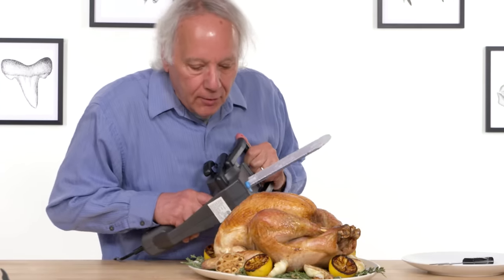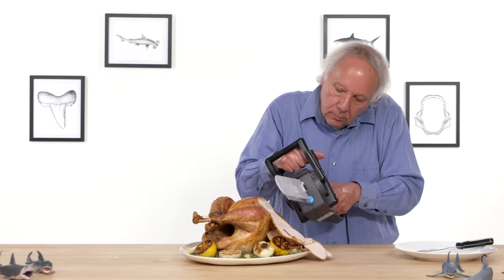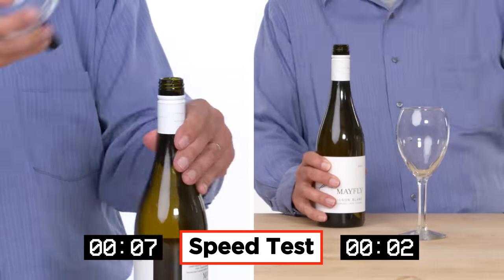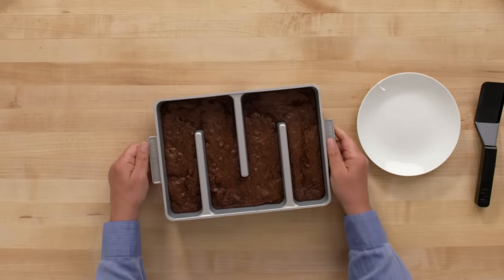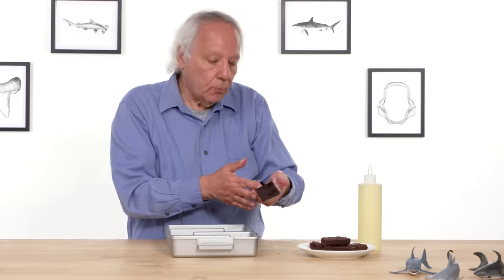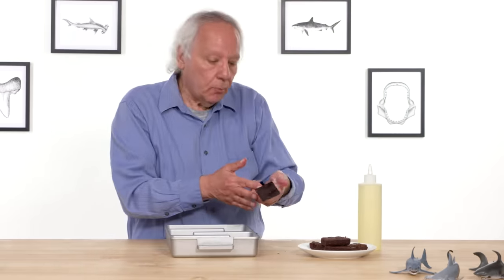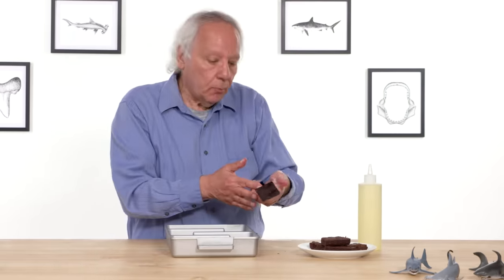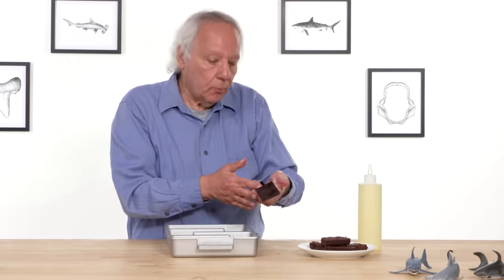5 Gadgets From "Shark Tank" Tested By Design Expert | Well Equipped | Epicurious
Design and usability guru Dan Formosa returns to evaluate and improve upon 5 gadgets whose inventors went looking for investors on TV’s “Shark Tank.” Watch as he tests each device, putting them through the gauntlet while commenting on what works, what doesn't, and what he'd do to improve their design.

Follow Dan on Instagram at @danformosa

Check out the products Dan reviews in this episode:
Mighty Carver Turkey Chainsaw
Guzzle Buddy
Baker’s Edge Brownie Pan
Scrub Daddy
FunBites Food Cutter

5 Gadgets From "Shark Tank" Tested By Design Expert | Well Equipped | Epicurious